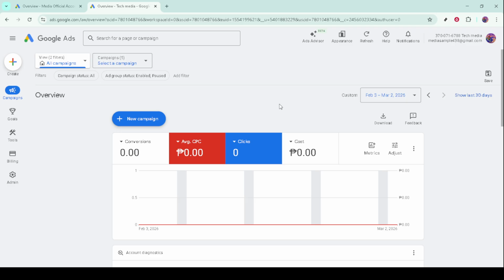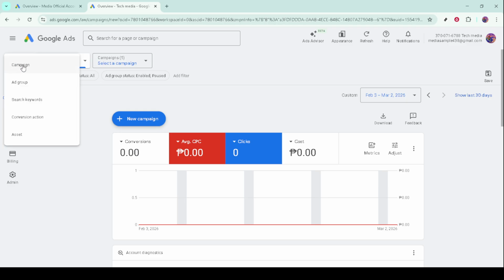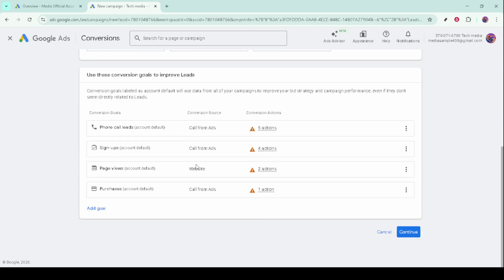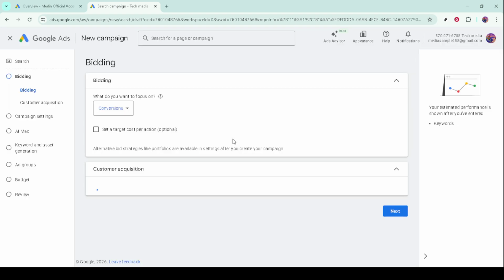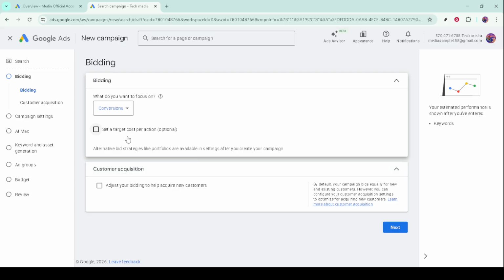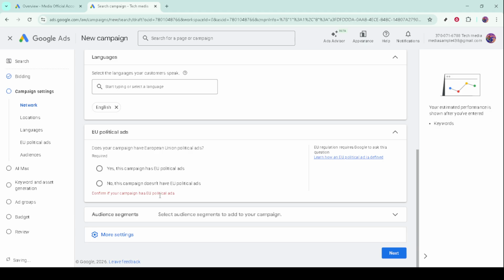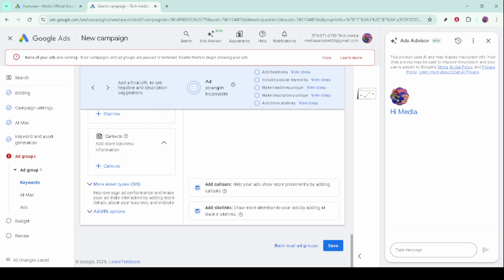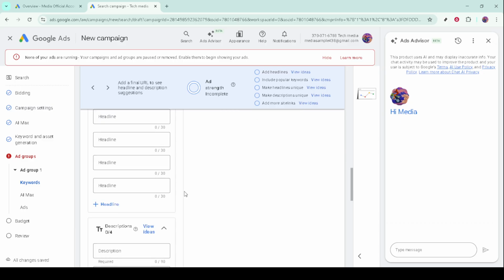How to Create Google Ads Dynamic Search Ads [2026 Guide]